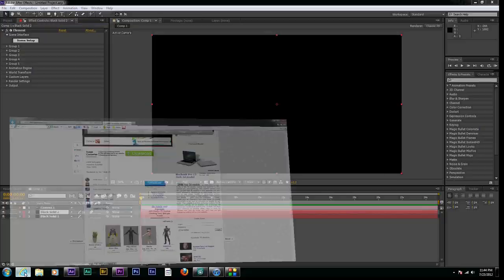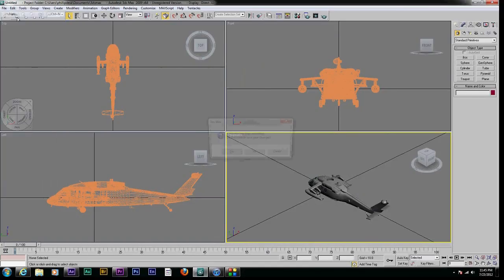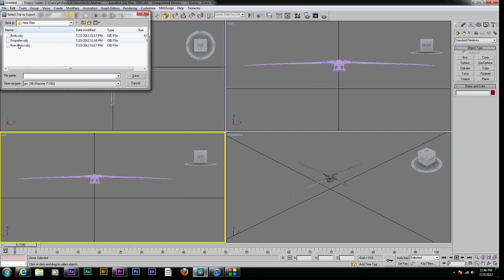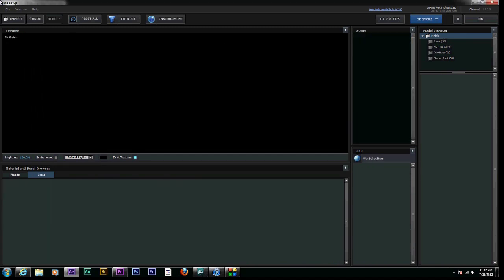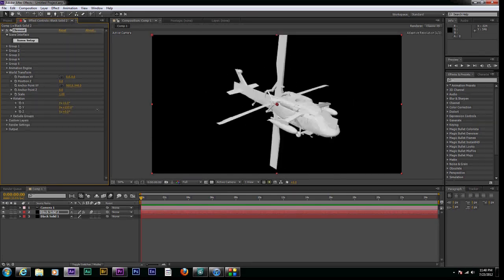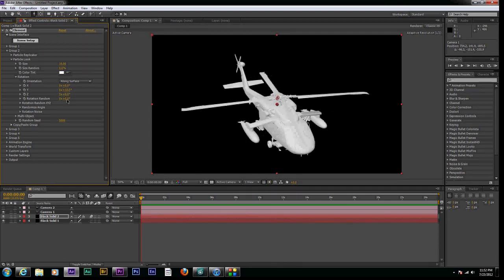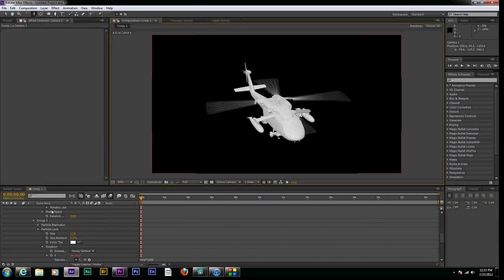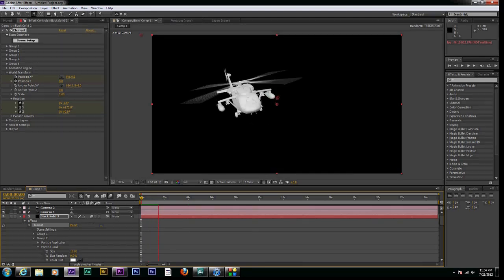Element 3D Helicopter Rotor Animation Tutorial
I recently posted a video using element 3D that showed a helicopter hovering over the ground. A few people have run into problems animating the propeller blades because the free 3D models of the helicopter don't come with layers that allow you to individually animate. This tutorial shows you how you can open the model in a 3D program such as 3DS max and export the individual model parts in order to be able to animate them seperately from the main model. Any questions or comments let me know!